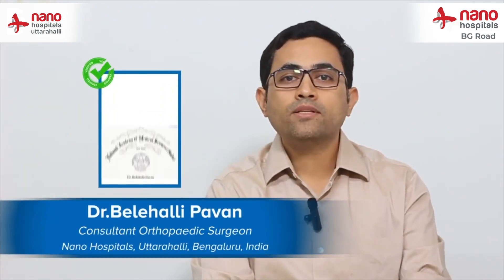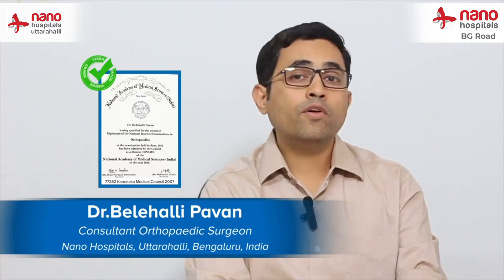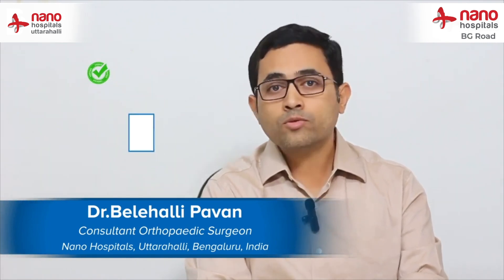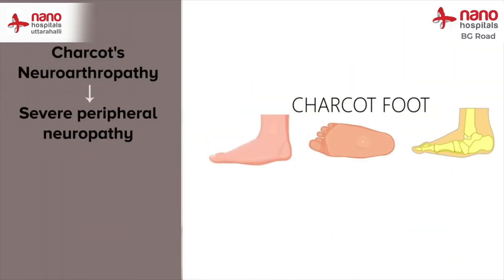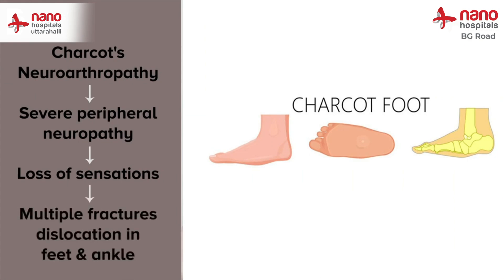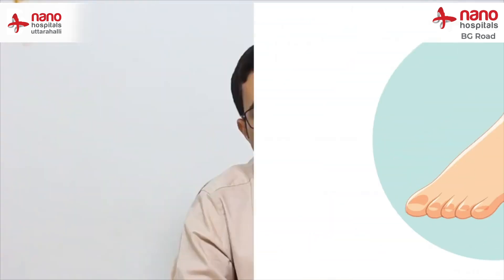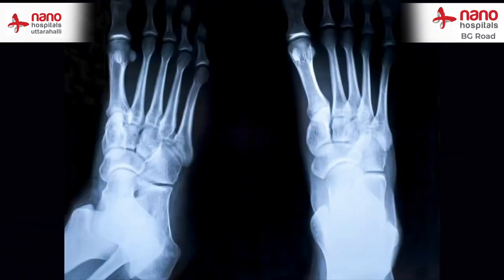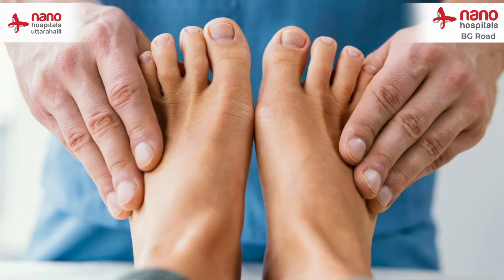Detect loss of sensation in feet through Charcot Neuroarthropathy | Diabetic foot | Nano hospitals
Orthopedic Surgeon & Consultant Diabetic Foot Surgeon at Nano Hospitals, Bangalore, Dr. Pavan explains the causes, symptoms, and treatment of Charcot Neuroarthropathy in this video. Learn how early diagnosis and effective management can improve the quality of life for individuals with diabetes.